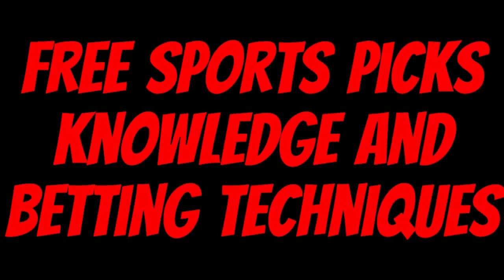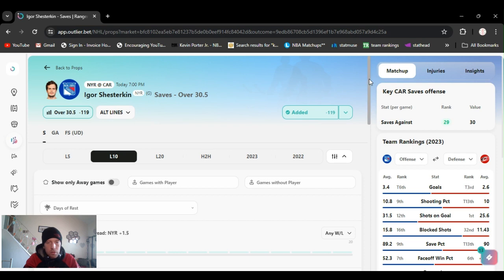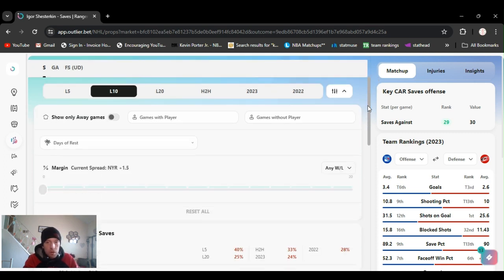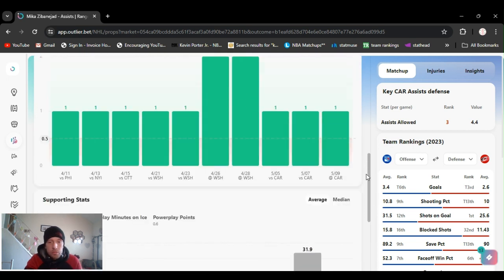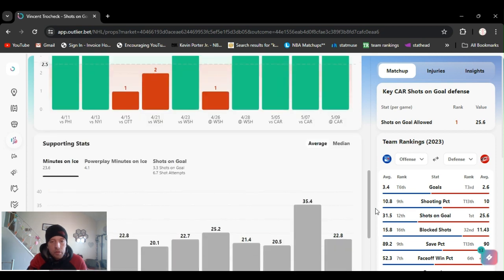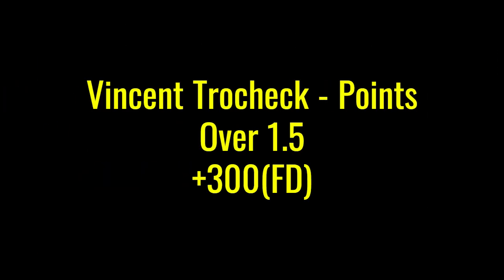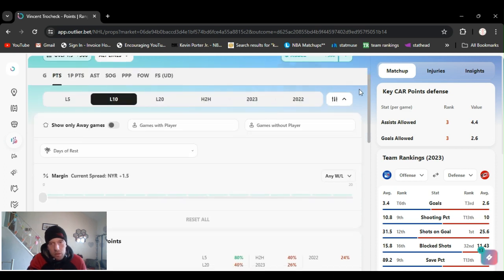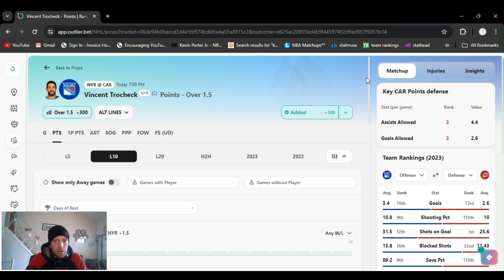NHL player props Today Saturday 5/11/24 4 free NHL Playoff best bets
bestbetsnhl sportsbetting acemoney For Free sports, picks player props, money line, totals, and Ea$y money watch @AceMoney-sportsbook-Robbery for free sports betting knowledge and techniques to help you earn money betting on sports. Let me help you! Learn from my mistakes, don't touch that stove I already did. Stop depositing money every week and start being able to withdraw some. mindset bankroll management patients, dedication strategy and skill. Save time and money. Ace Moneys the name getting papers the game! It’s an S.B.R. (sports book robbery). .